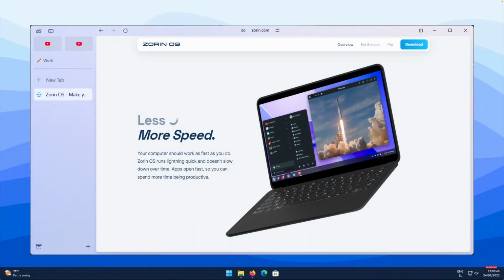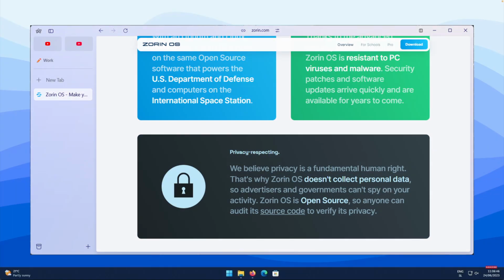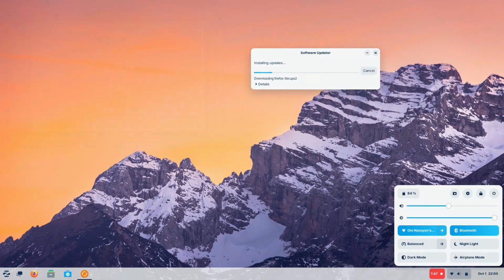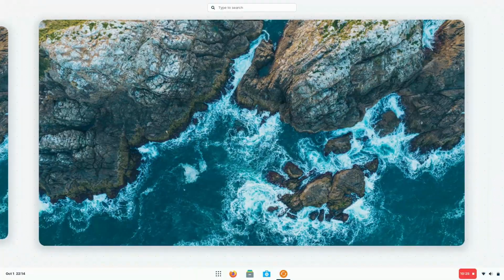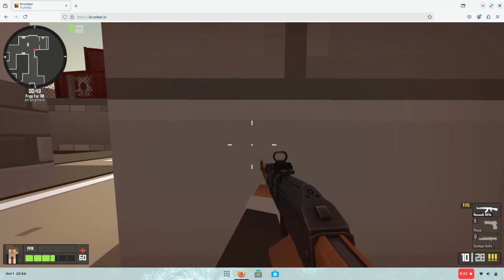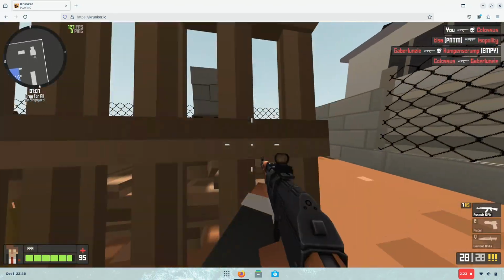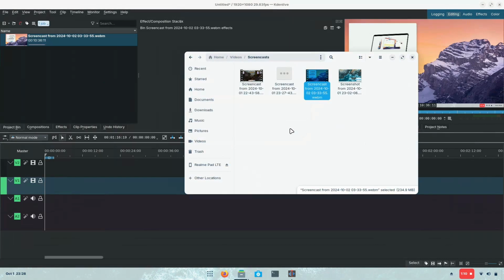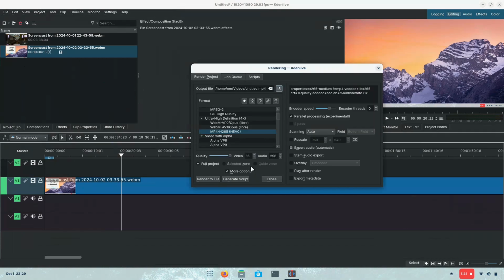Zorin OS 17.2 • Your Next Daily Driver for EveryWork?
Hello Friends,
I'm Om and in this video I've told you about Zorin OS and it's New Update 17.2,
a sleek and user-friendly Linux distribution that's perfect for enhancing productivity. Whether you're a seasoned Linux user or transitioning from Windows or macOS, Zorin OS offers an intuitive interface and powerful features tailored for all work environments. We explore its beautiful design and customizable options, demonstrating how it not only looks great but also maximizes system resources for smooth multitasking, even on older hardware. Discover the wide range of applications available and learn how to easily install your favorites. We’ll showcase productivity features, from built-in tools to workflow enhancements, and explain the security benefits of using a Linux distribution, including how Zorin OS keeps your system up to date. Whether you're a student, professional, or just someone looking to boost your computing experience, Zorin OS 17.2 might be the perfect solution for you.